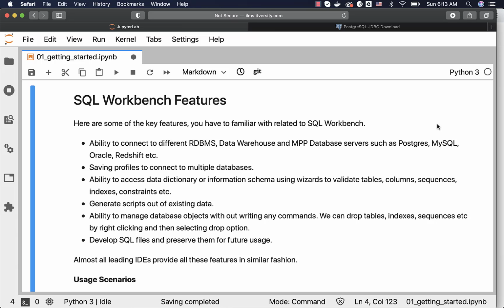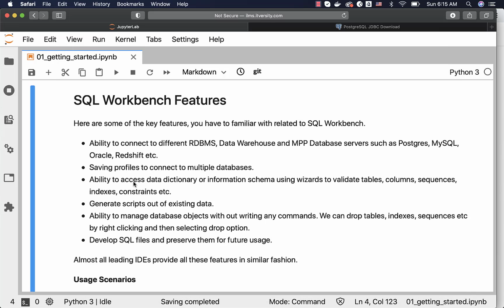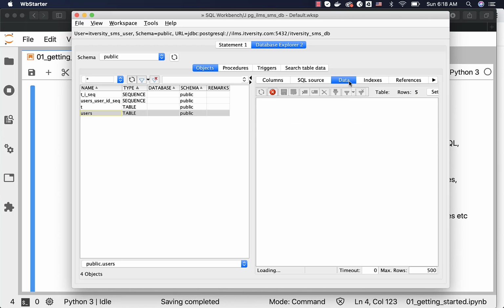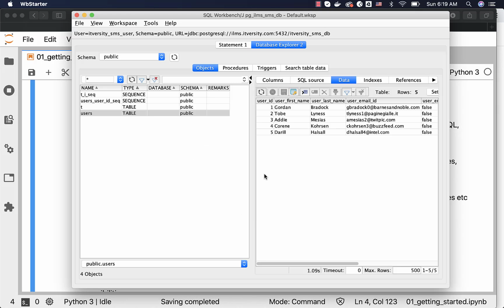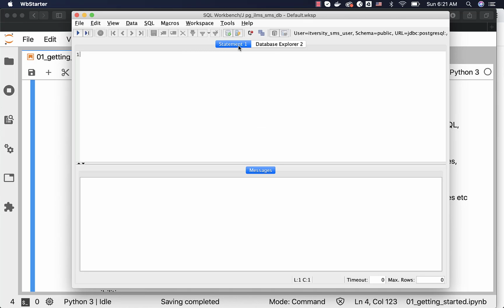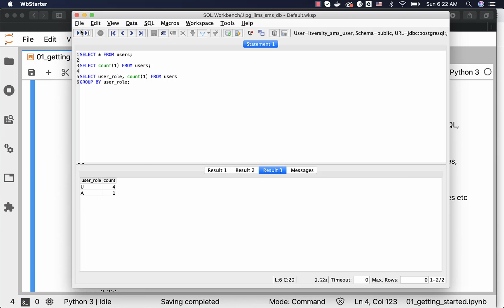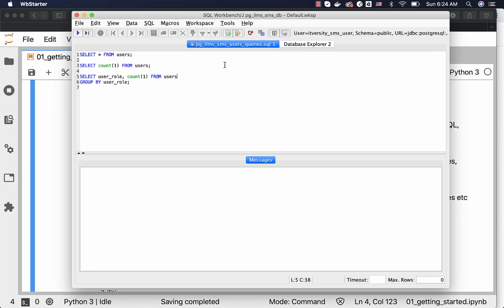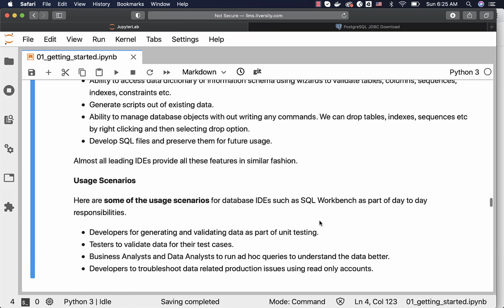07 SQL Workbench Features